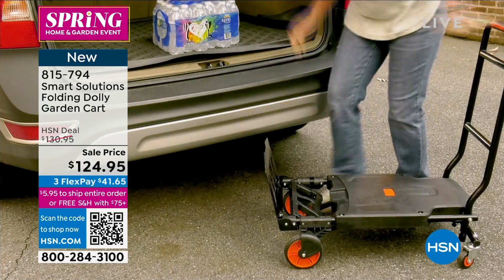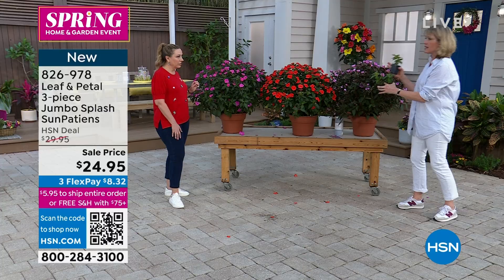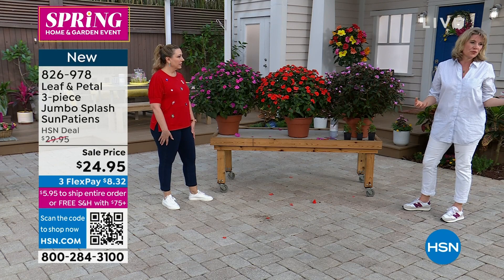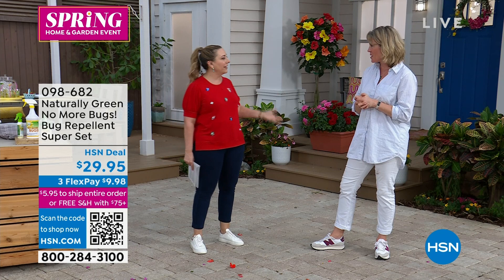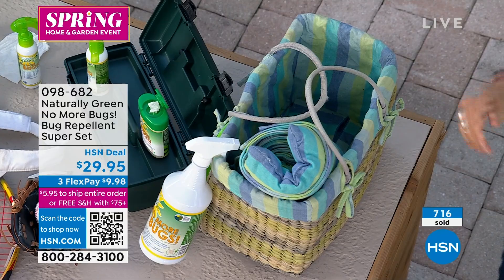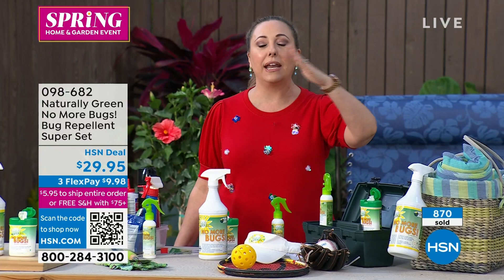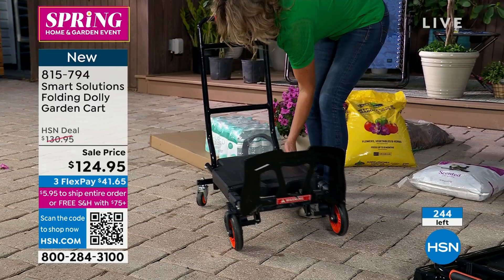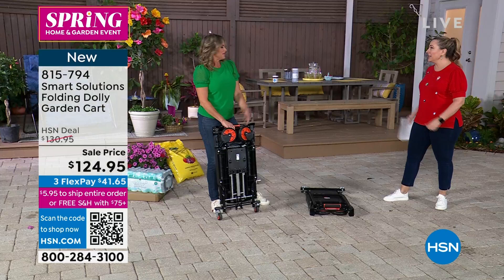HSN | Outdoor Living - Bell & Howell 03.17.2023 - 07 PM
Get ready for the seasons of sun with innovations from Bell + Howell.